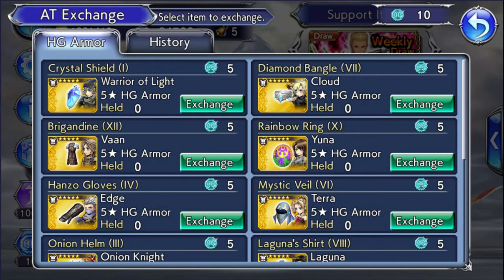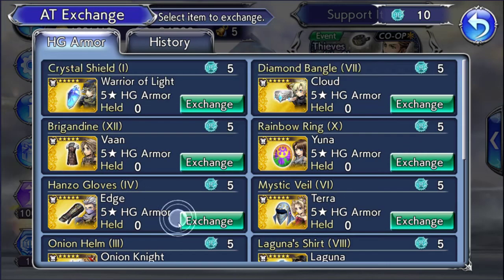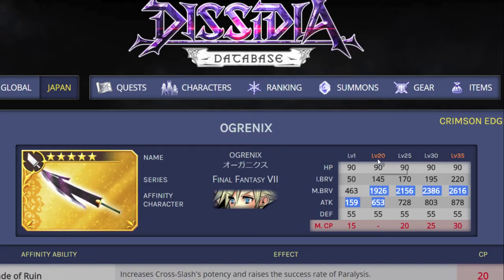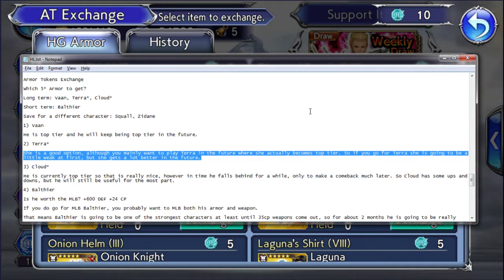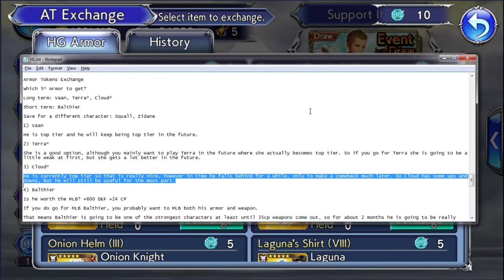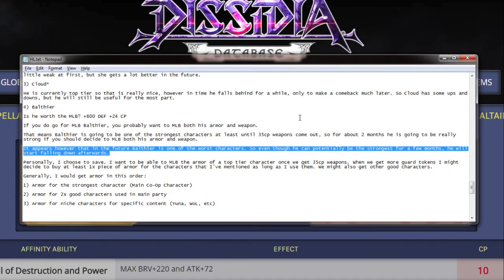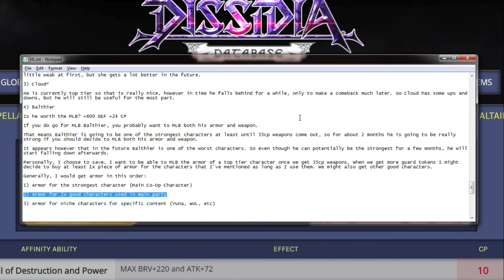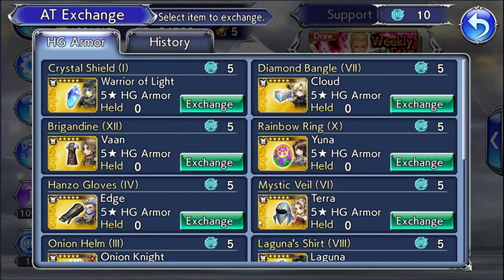Armor Tokens Exchange Which 5* to Get? - Dissidia Final Fantasy Opera Omnia